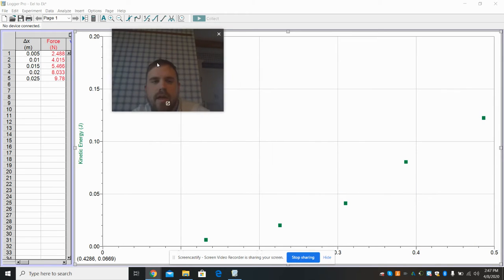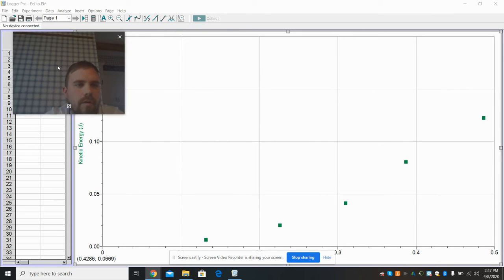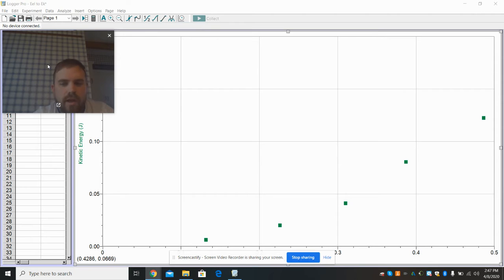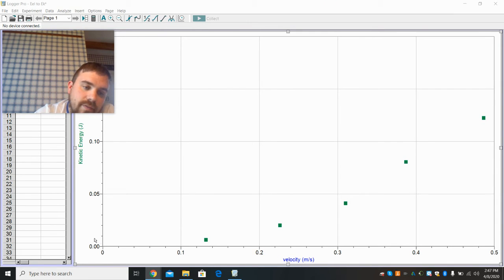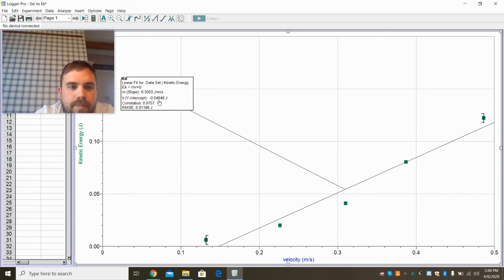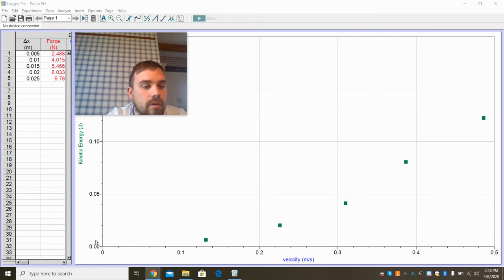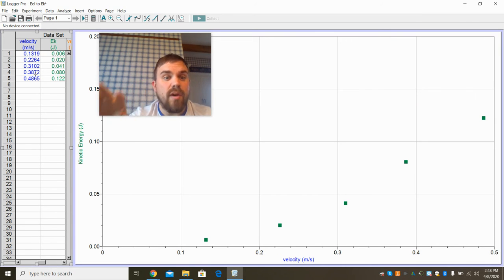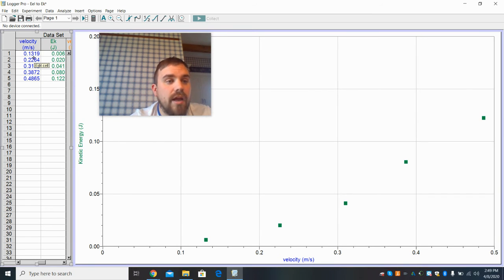Lab P.8.4 - Linearization